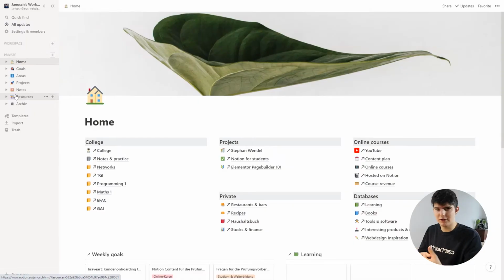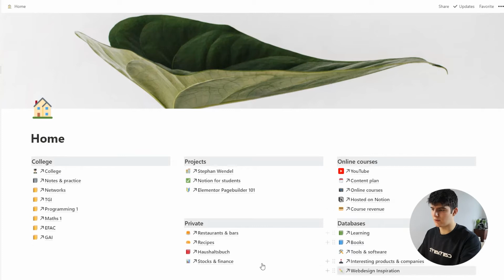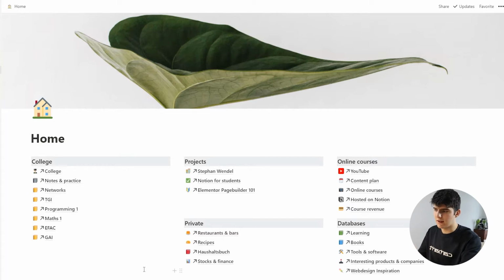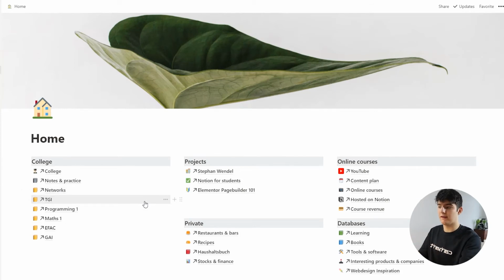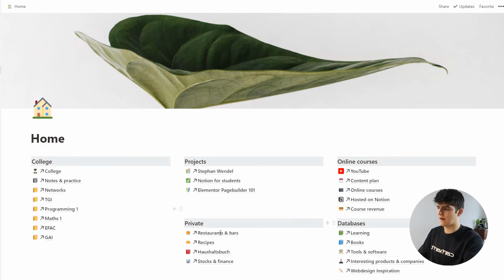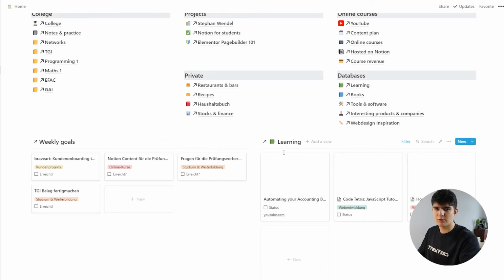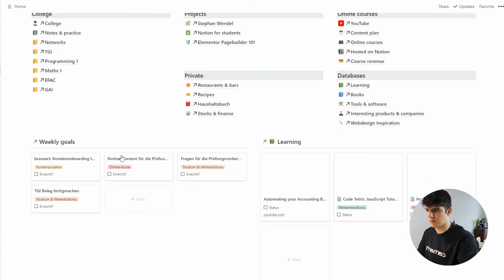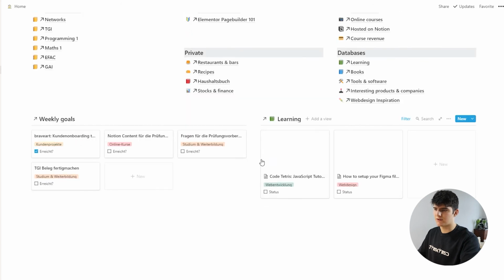Notion dashboard makeover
When using Notion, you're constantly questioning whether to change something about your setup again😅
Today, I want to show you what that looks like for me and how I decided to give my Notion dashboard/homepage a makeover. Enjoy!

⏰TIMESTAMPS
00:00 - Introduction
1:18 - My old Notion homepage
2:14 - My new Notion homepage
3:32 - How the new setup works
5:14 - My goals & reading list widgets
6:46 - Outro